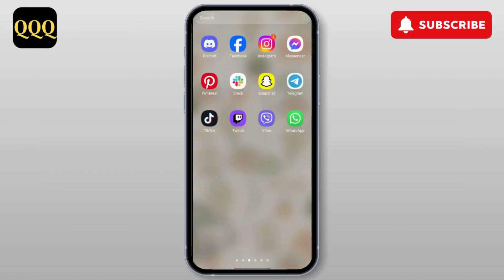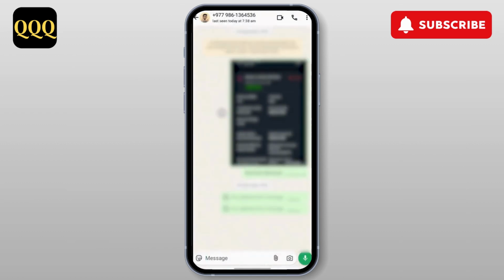How to delete photos and videos from whatsapp gallery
Welcome to our step-by-step guide on "How to Delete Photos and Videos from WhatsApp Gallery"! If you're looking to clean up your WhatsApp gallery and free up space, this video is for you. We’ll show you how to remove unwanted photos and videos from your WhatsApp gallery on both Android and iPhone. From clearing specific media to managing your WhatsApp storage settings, these tips will help you maintain a tidy and organized gallery.

In this video, you'll learn:

How to delete photos from WhatsApp gallery
How to delete videos from WhatsApp gallery
How to remove WhatsApp media from the phone's gallery
How to delete multiple photos and videos on WhatsApp at once
How to manage WhatsApp storage and media visibility